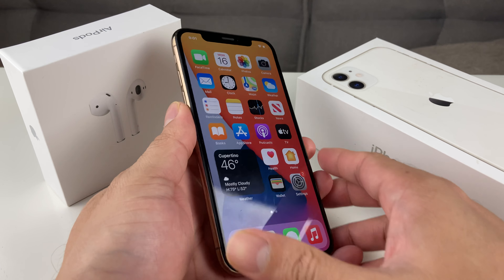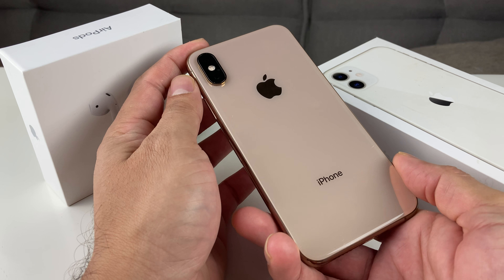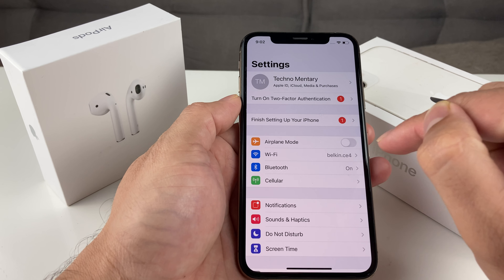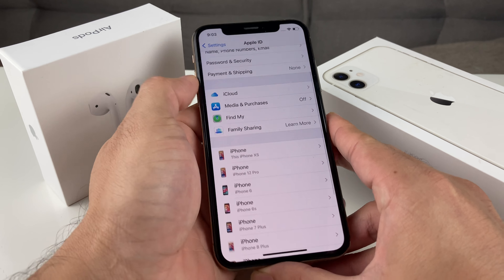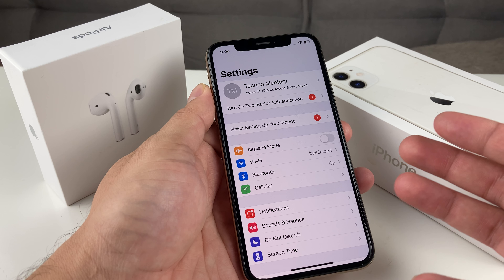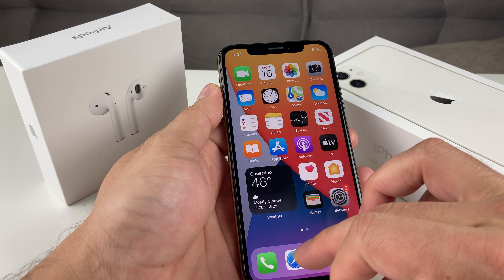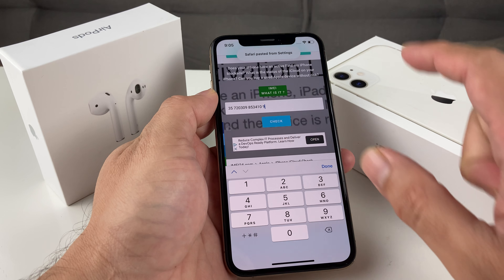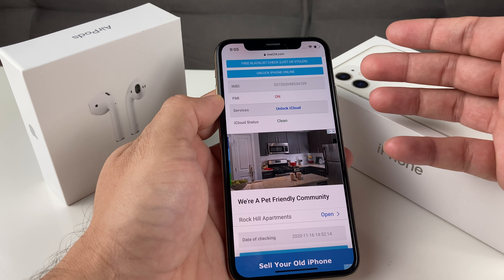How to Check if iPhone is iCloud Lock / Activation Lock (2020)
In this video we discussion what iCloud lock or Activation lock means for iPhone and how to check if iPhone is activation / icloud lock before buying. It's the single most important thing when examining an Apple devices.